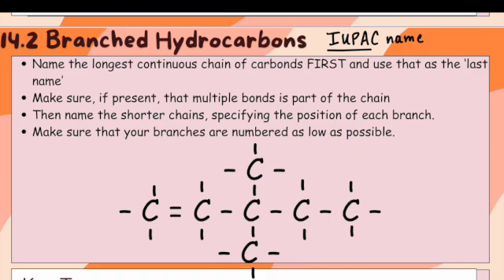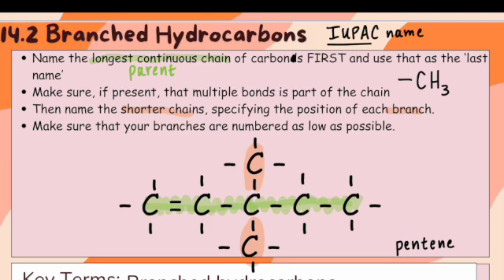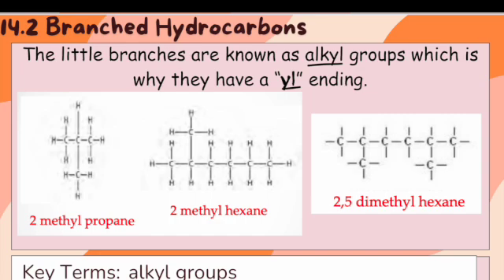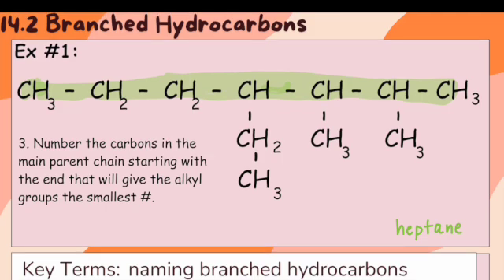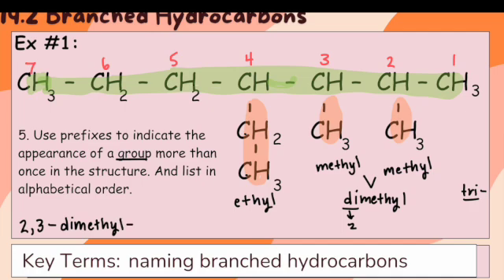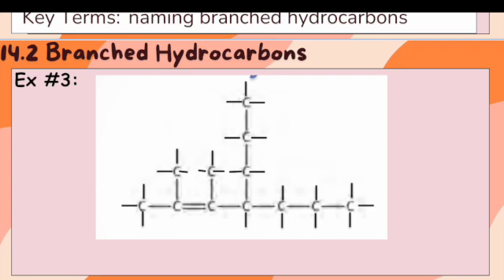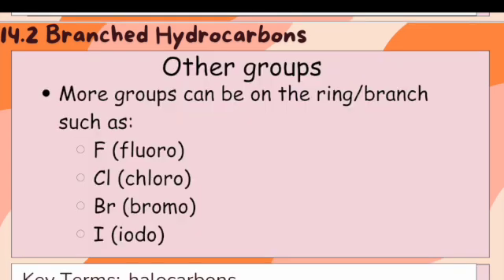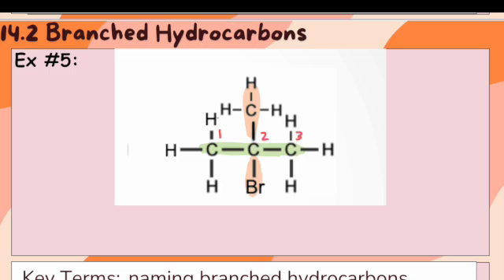14 2 Branched Hydrocarbons SD 480p